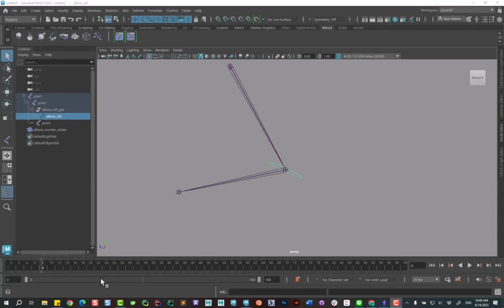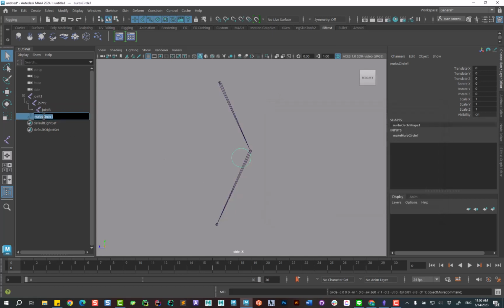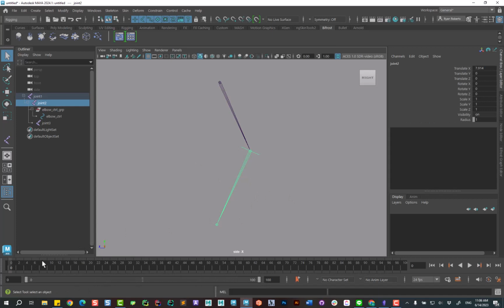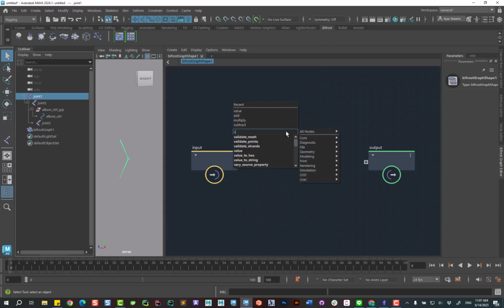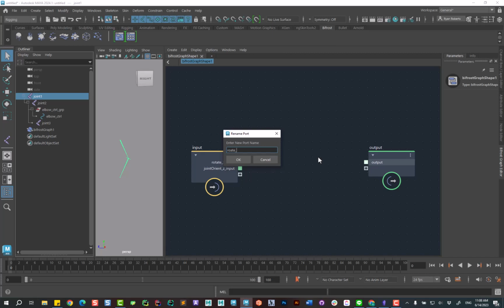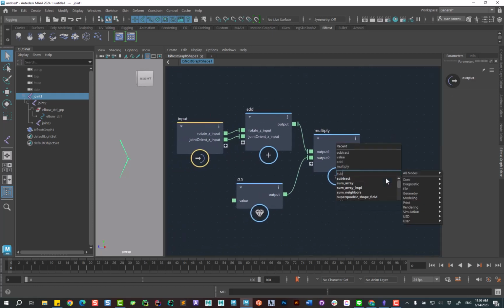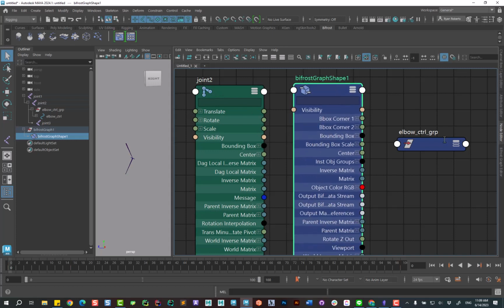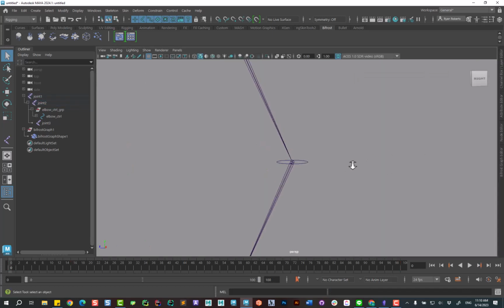Maya Bifrost for Rigging - Bendy Limbs Part2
In this video, I start to create the elbow control for the bendy limb.  I'll use Maya Bifrost to counter-rotate the control so it always appears to be angled between the two limb joints.